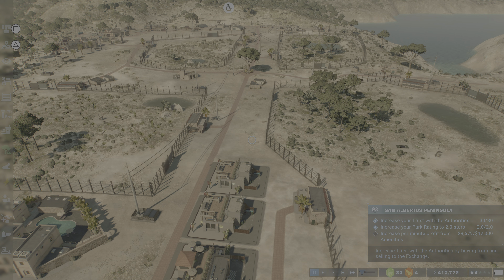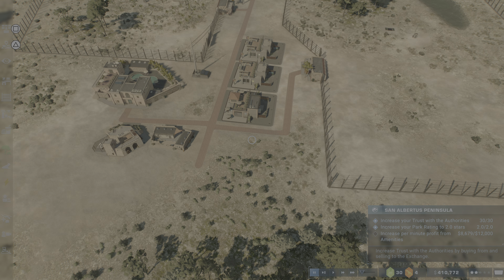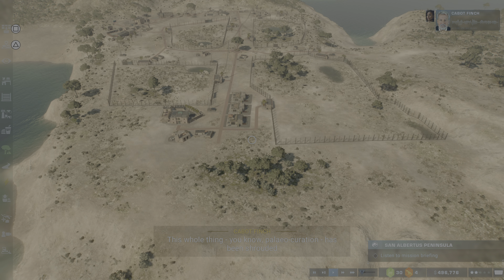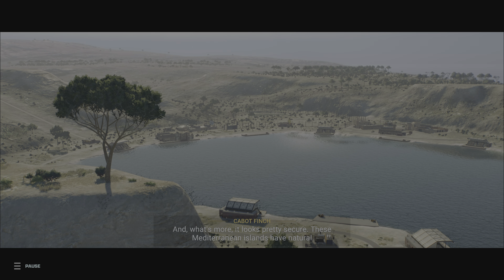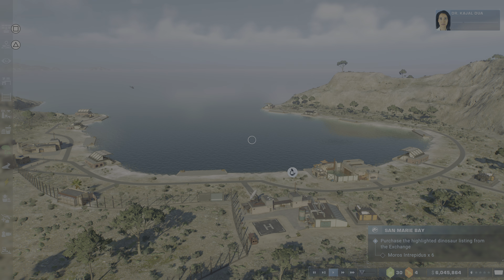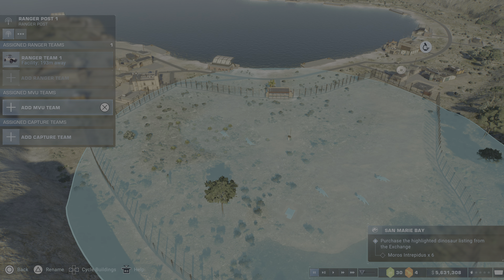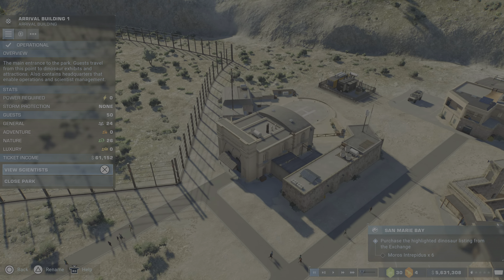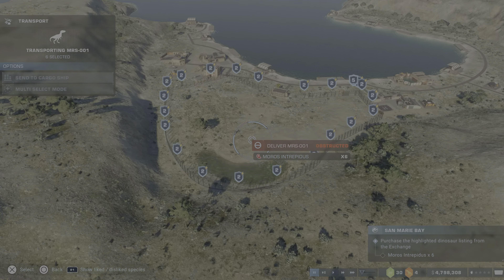Jurassic World Evolution 2 : Dominion Campaign Malta Part 3. Second Island (4K Resolution)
Jurassic World Evolution2:
Jurassic World Evolution 2 : Dominion Campaign Malta Part 3 Gameplay Walkthrough will be showing the Dominion Campaign Malta, Dinosaur Exchange and gameplay of going to the second Island.

-Spoiler Warning- If you haven't seen Jurassic World Dominion then Jurassic World Evolution 2 do have some spoilers in it that will tell you who plays in it and what happens.

Jurassic World Evolution 2 is the sequel to Frontier’s highly successful Jurassic World Evolution, building upon the ground breaking 2018 management simulation. It introduces new dinosaurs brought to life with captivating authenticity. An Original Jurassic Story to immerse yourself in and compelling and original Jurassic World narratives set after the Earth-shattering events of Jurassic World: Fallen Kingdom. Lead efforts to control, conserve and contain dinosaurs as you work alongside iconic characters from the films, including Dr. Ian Malcolm (Jeff Goldblum) and Claire Dearing (Bryce Dallas Howard), Owen Grady (Chris Pratt) and with the Dominion expansion Lewis Dodgson (Campbell Scott), Ramsay Cole (Mamoudou Athie), even Ellie Sattler (Laura Durn) and Alan Grant (Sam Neill). With new Dominion Campaign : Malta we also get Kayla Watts(DeWanda Wise), Soyona Santos (Dichen Lachman) and Barry Sembène(Omar Sy) and with the Dinosaur Exchange it changes the game completely. The new expansion adds 3 new locations and 4 new dinosaur species and is set in the time just before Jurassic World Dominion. Create your own Jurassic World Take control with deeper management tools and creative options. Rescue and bio-engineer 106 prehistoric species, including highly requested flying and marine reptiles , and watch them seek territory, fight and interact with staggering realism. Play with Chaos Theory Chaos Theory mode lets you play through key moments of your favourite films. Experience "what-if" scenarios from iconic Jurassic World and Jurassic Park films, with each level set across eras and locations from all five movies. Immerse yourself at the heart of the Jurassic World franchise and see how things turn out when you are put at the helm of managing new challenges with unpredictable outcomes.

(The thumbnail is one I created within game photo mode)